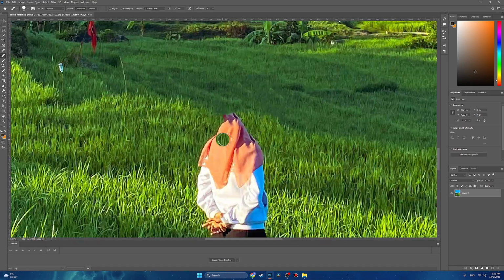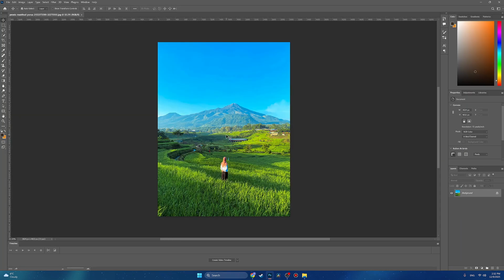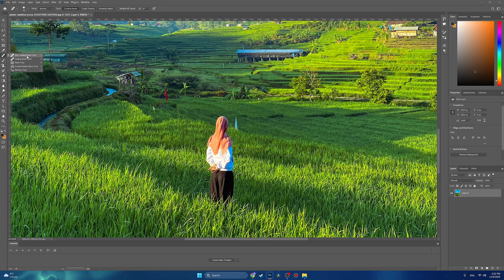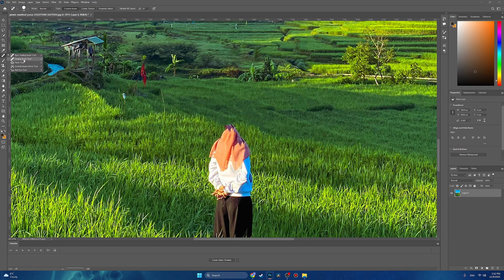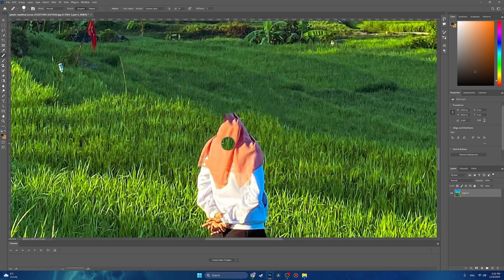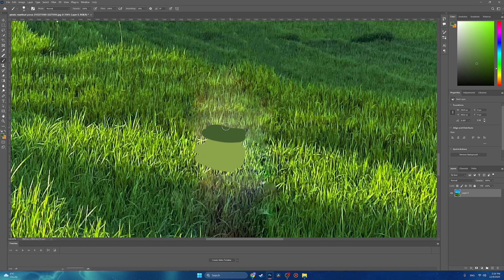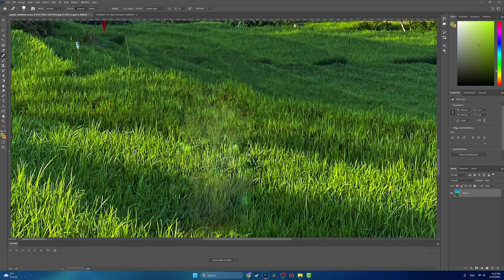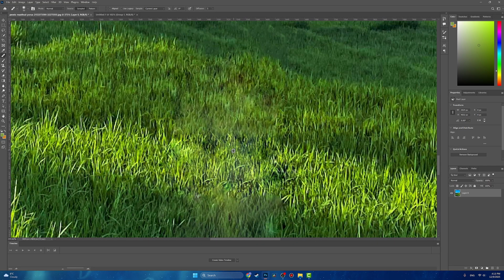Remove Unwanted Objects | Photoshop Tutorial for Beginners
In this Photoshop tutorial I'll guide you on how to remove unwanted objects in Photoshop (Step-by-Step) for beginners!

I will teach you a beginner-method which was also the first I learn when I got into Photoshop a long time ago. Using this technique, you can easily remove objects, persons or whatever you want to remove from your photo/picture

I hope this helped you out! ❤️